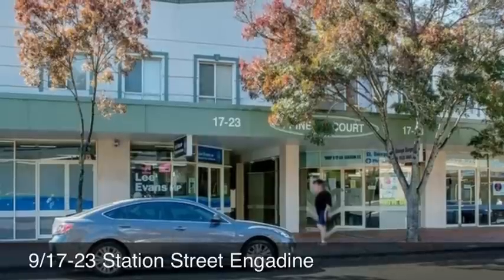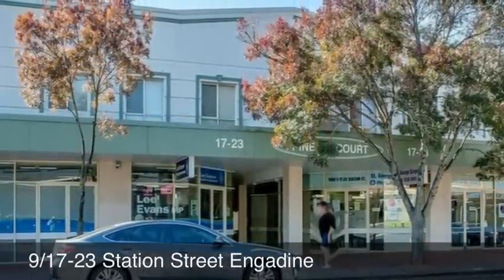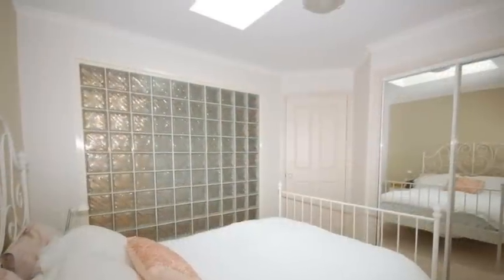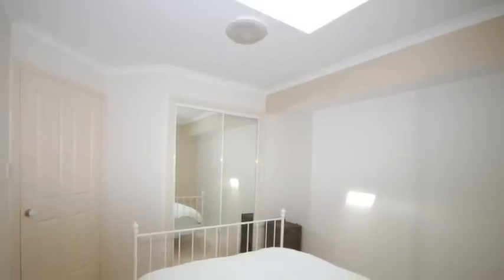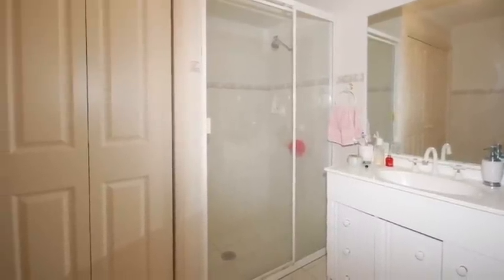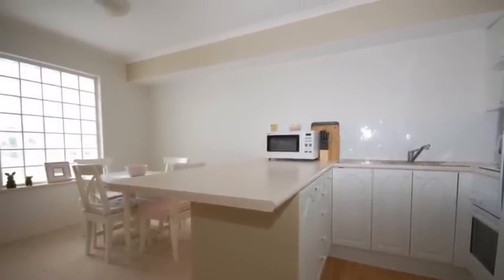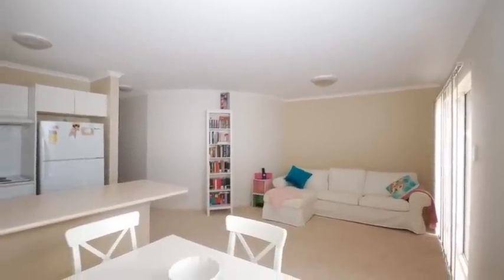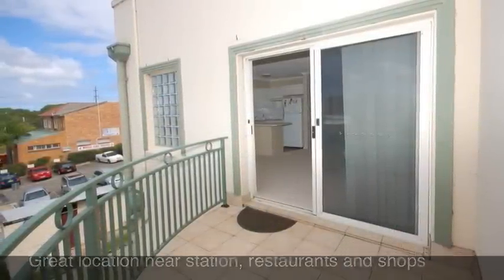We're Leasing 9/17-23 Station Street Engadine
Immaculate one bedroom apartment in a great location in the heart of Engadine. Good sized bedroom with built in robe, seperate bathroom with American Style Laundry. Large sunny open plan living area with plenty of room for a lounge and dining setting and full kitchen, with breakfast bar. This apartment also comes with a secure lock up garage and the apartment is located close to railway station, restaurants and shops.